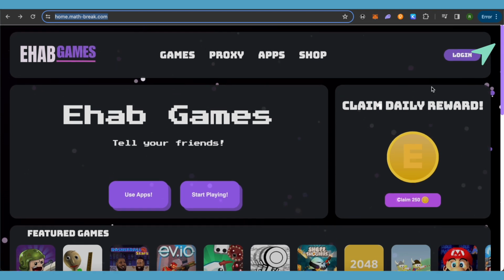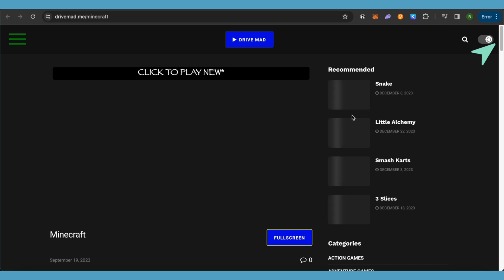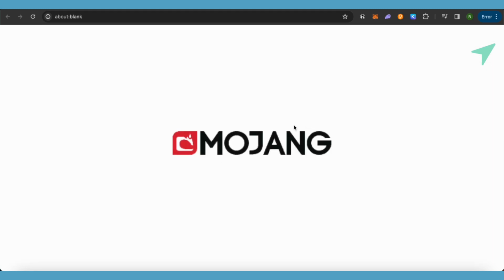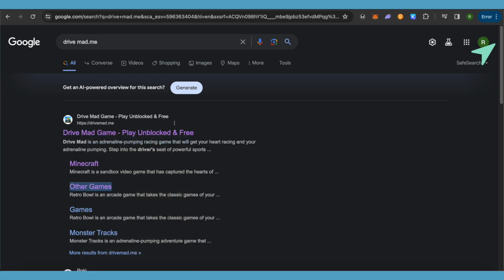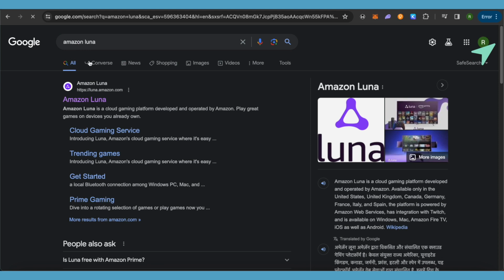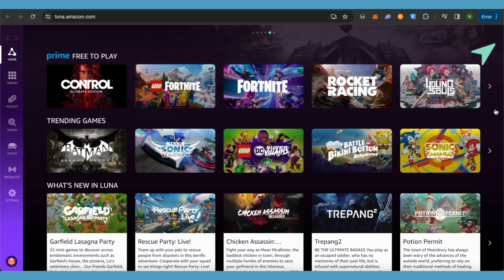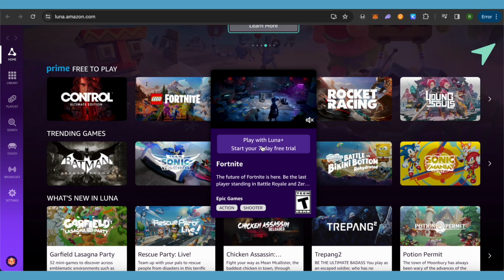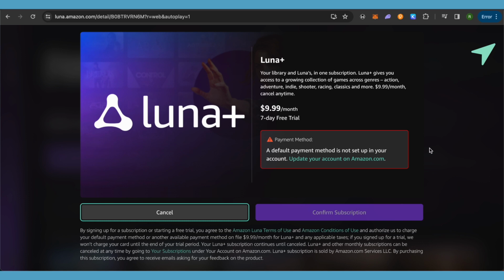Best Unblocked Games For ANY School Chromebook (2025)